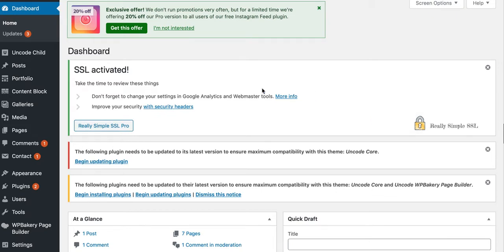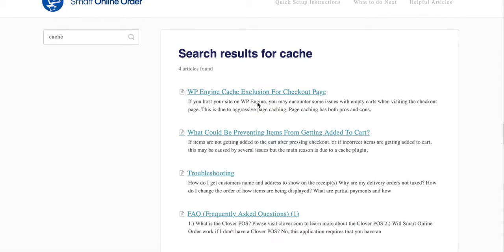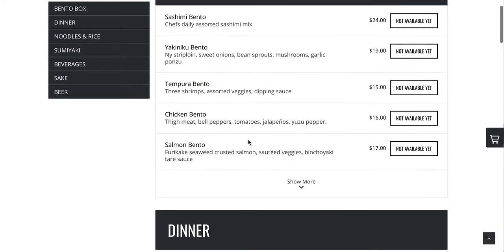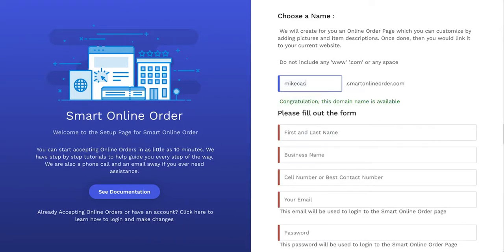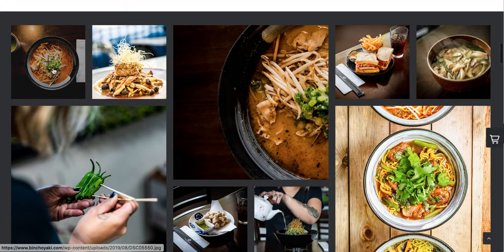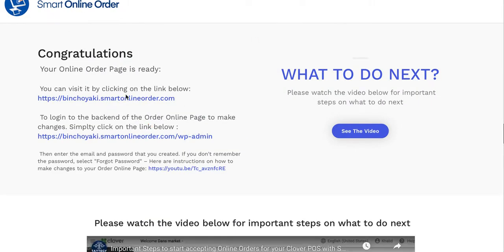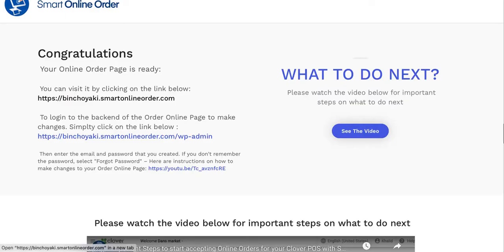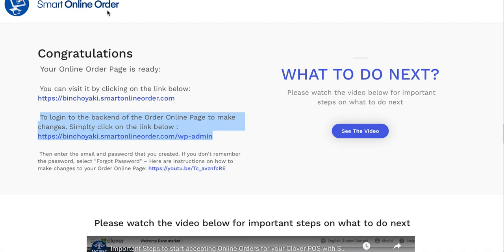Are items not getting added to cart or unusual issue? Tried troubleshooting? - Smart Online Order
In this video you will learn how to fix common cache issues where plugin caching or server side caching is not allowing the item get added to the cart

2.) Schedule a Free Meeting to Learn more about all of our services and to learn about our Social Media Marketing (Schedule a free meeting to learn about our Social Media Marketing and we will ship you Free QR code stickers in the mail to U.S Customers)